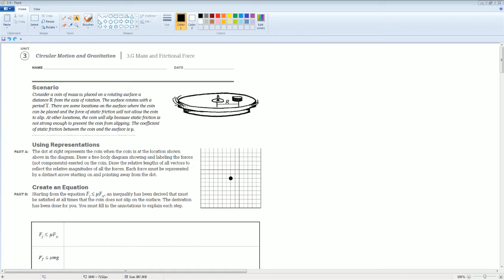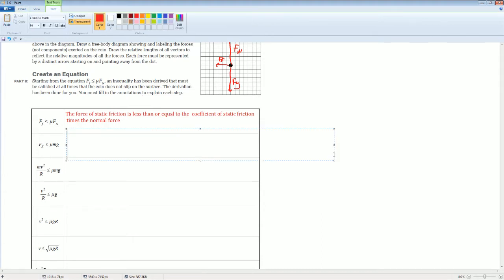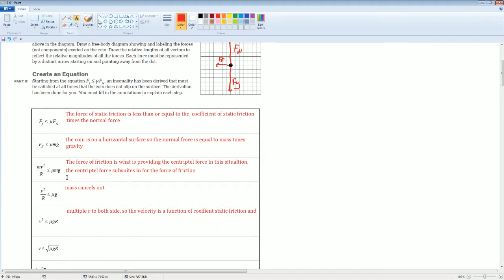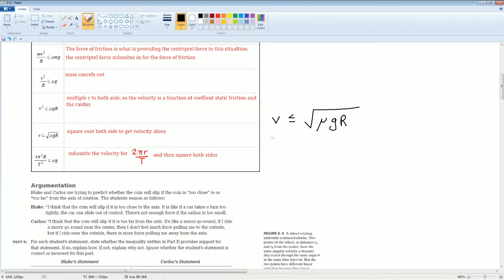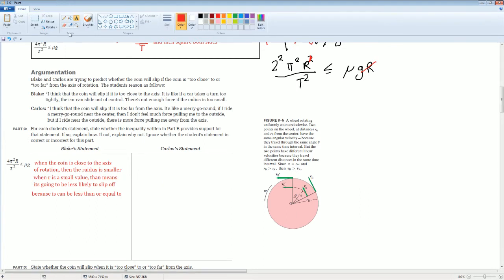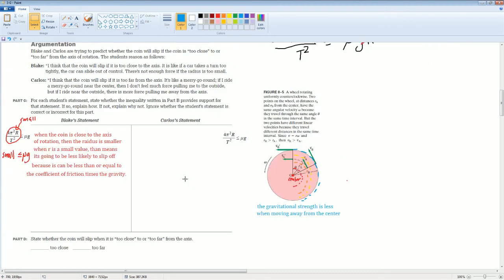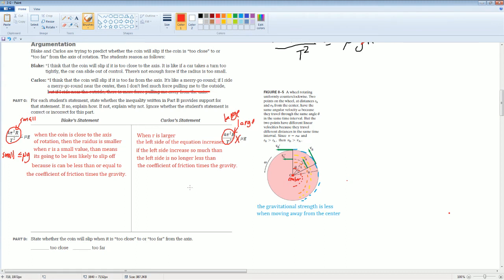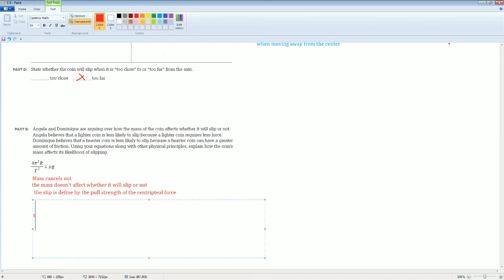AP Physics Workbook 3.G Mass and Frictional Force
This is the video that cover the section 3.G in the AP Physics 1 Workbook.
Topic over:
1. Distance from the center of rotation
2. Coefficient of friction affect the rotating object
3. How the radius affect the centripetal force.